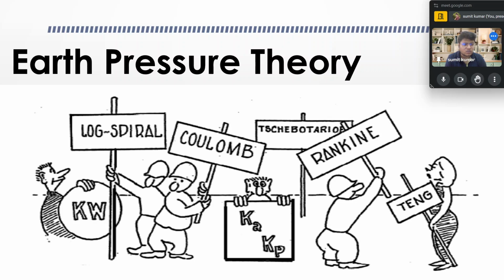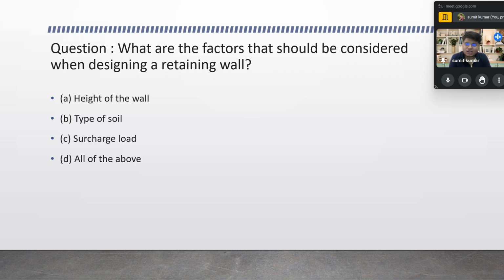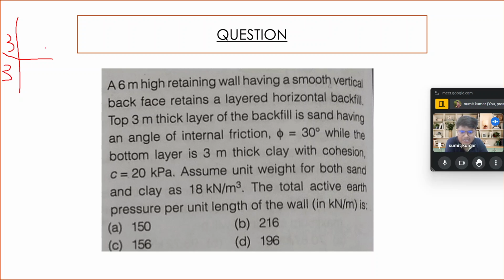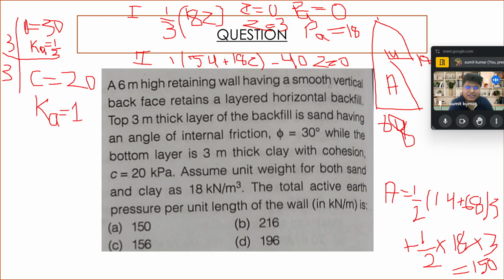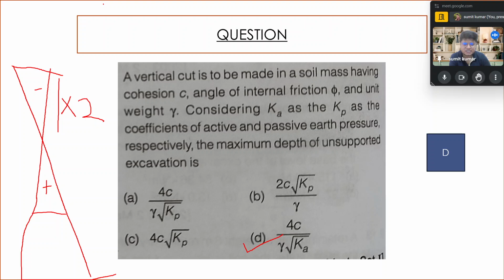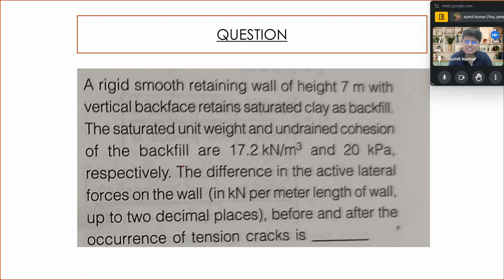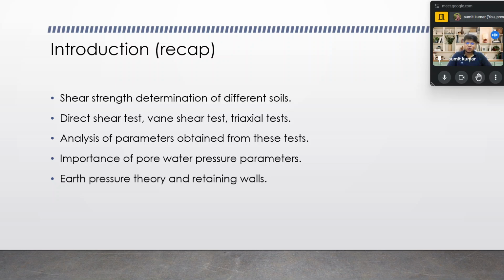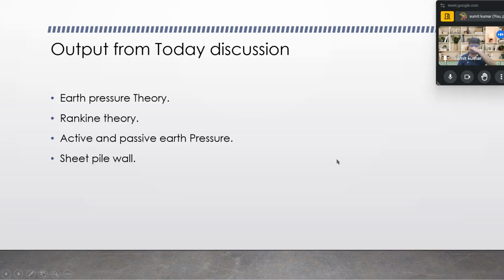NPTEL Geotechnical Engineering-II TA Lecture-9